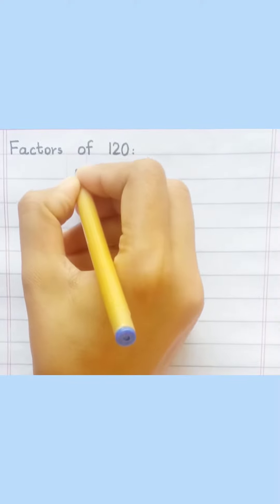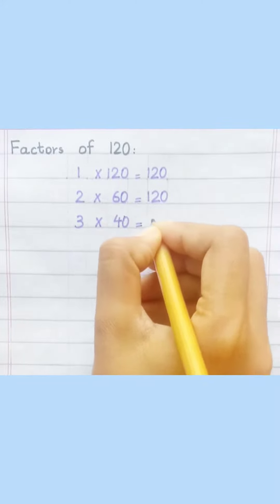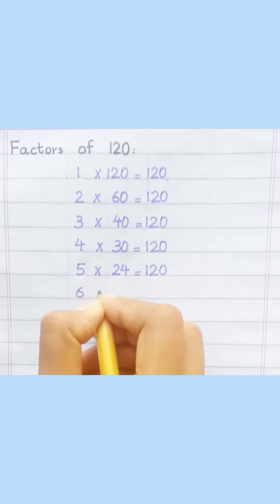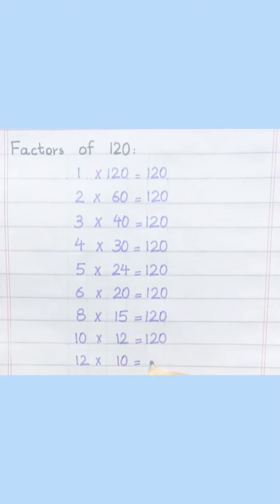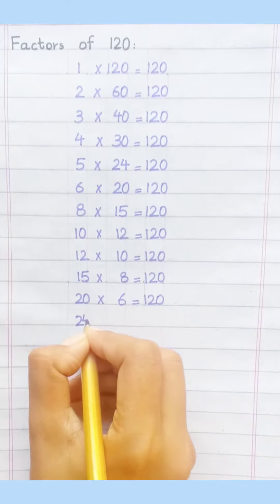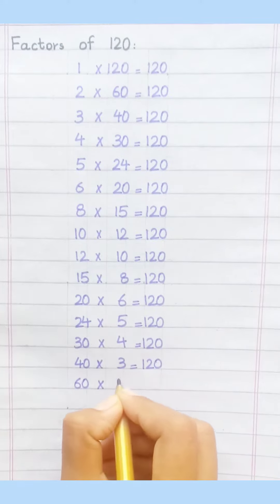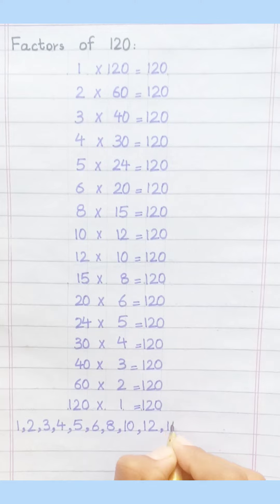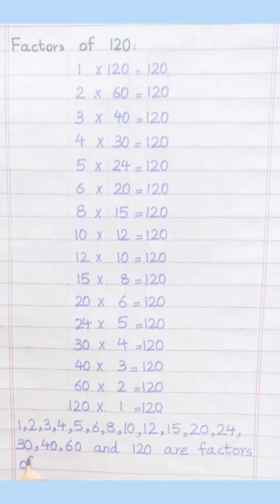Factors of 120 | Learnmaths